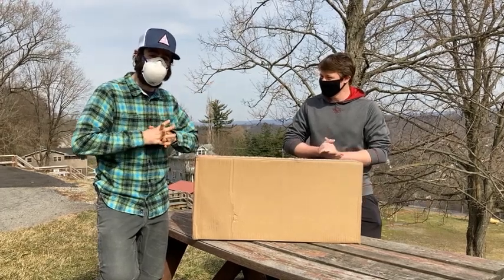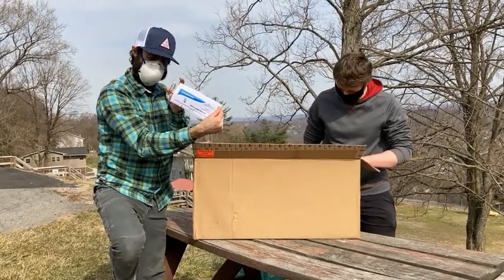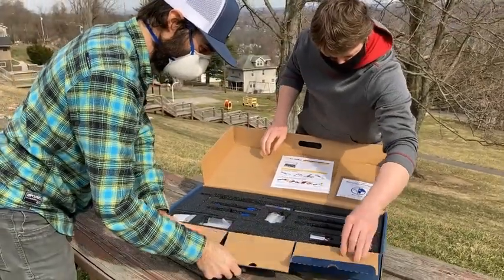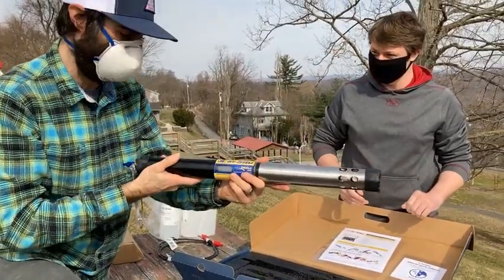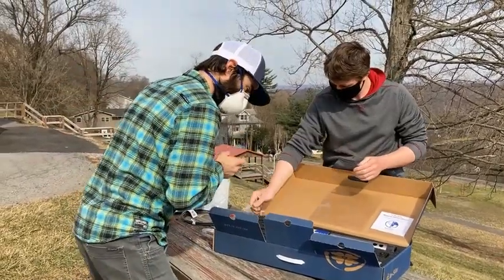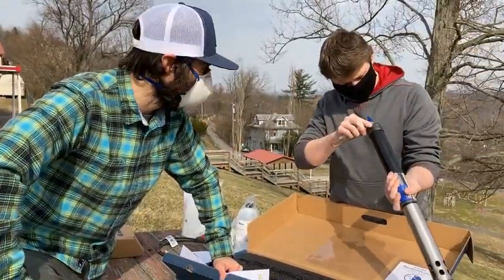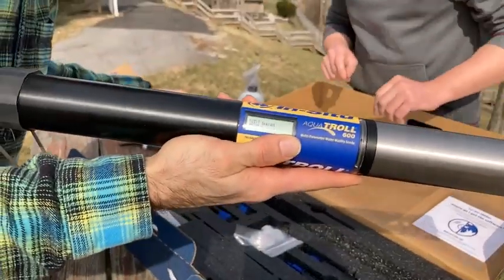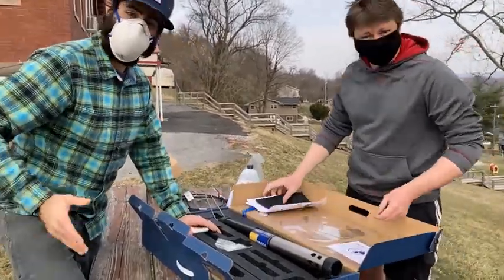Unboxing Our New Aqua TROLL 600 Multiparameter Data Logger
Nothing gets water nerds more ecstatic that ordering new water quality equipment!

Enjoy this absurd unboxing parody of our new Aqua TROLL Multiparameter Sonde!  We know, we're professionally mediocre YouTubers.

"Are we trending yet?"

iNaturalist - Friends of Decker Creek Watershed